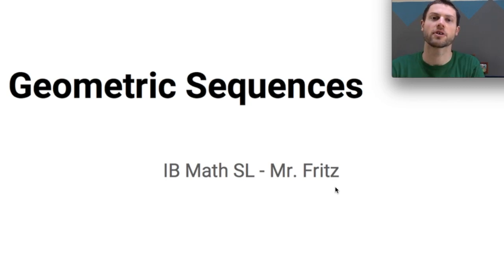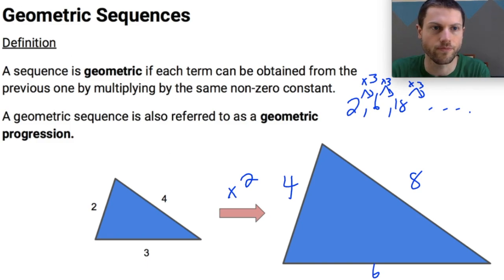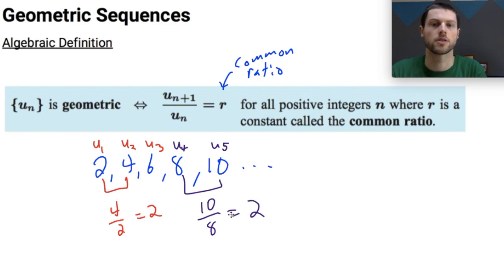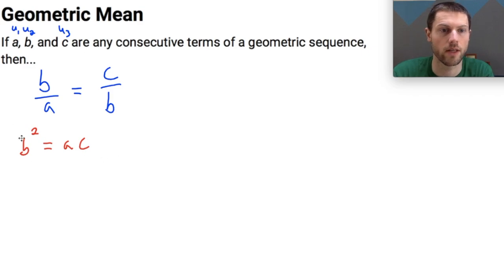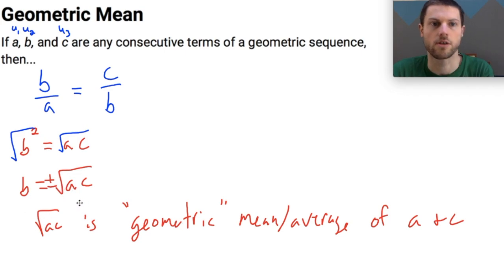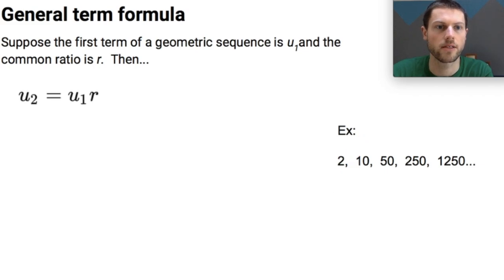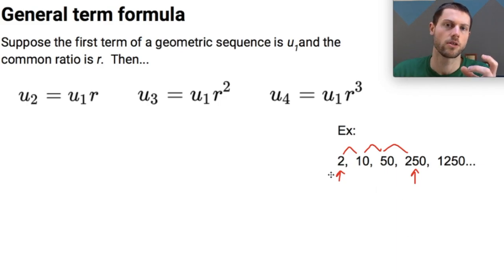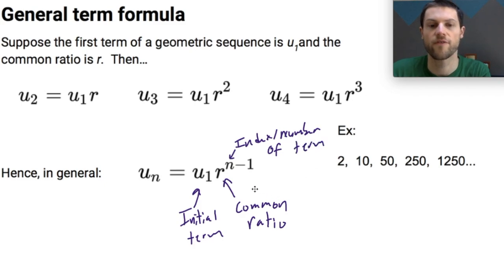Intro to Geometric Sequence